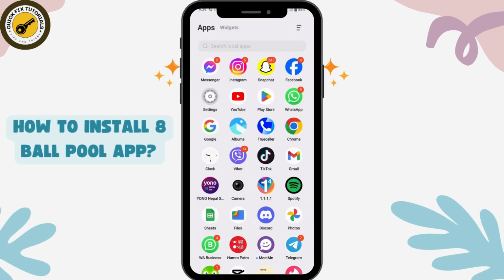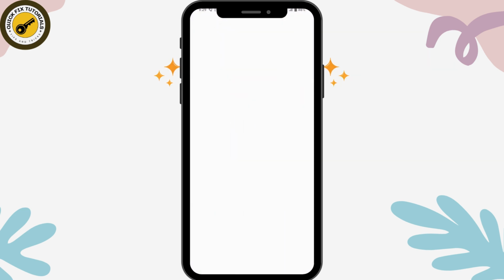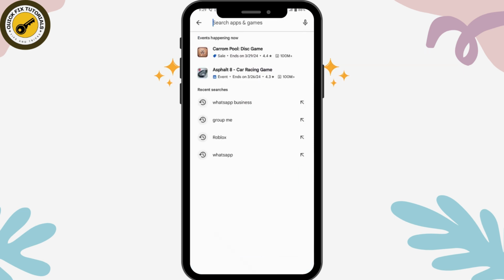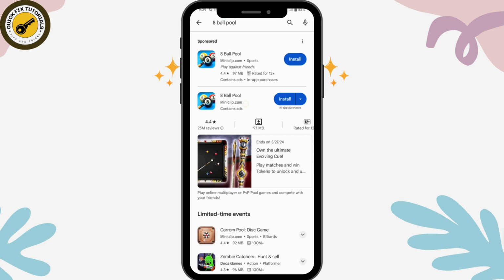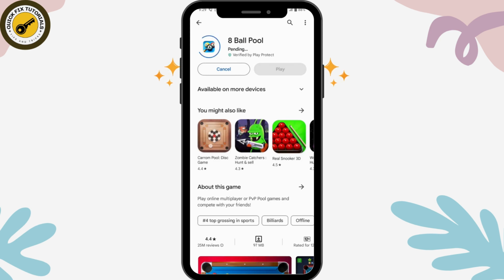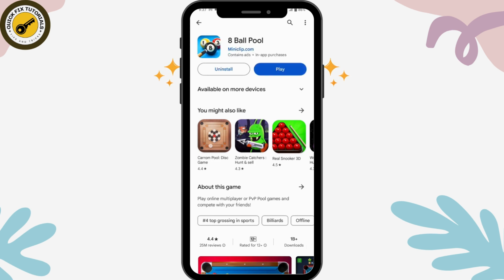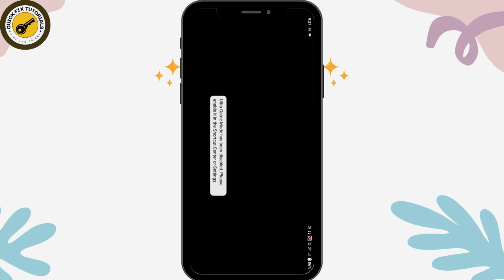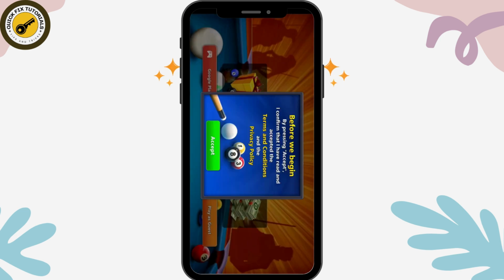How To Install 8 Ball Pool App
Want to enjoy the fun of playing 8 Ball Pool on your mobile device? Join QuickFixTutorials to learn how to easily install the 8 Ball Pool app and start sinking those balls like a pro!

In this tutorial, we'll guide you through the step-by-step process of downloading and installing the 8 Ball Pool app on both Android and iOS devices. Whether you're using a smartphone or a tablet, our instructions are designed to help you get the game up and running in no time.

From navigating the app store to finding the official 8 Ball Pool app, we'll cover everything you need to know to complete the installation process successfully. We'll also provide tips for ensuring a smooth installation and troubleshooting common issues that may arise along the way.

Join us at QuickFixTutorials and dive into the exciting world of 8 Ball Pool today!